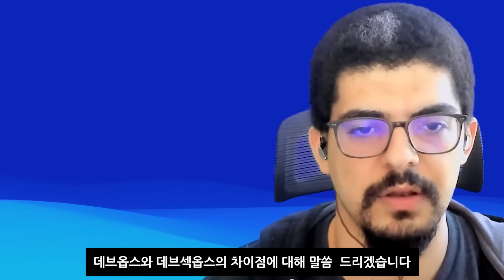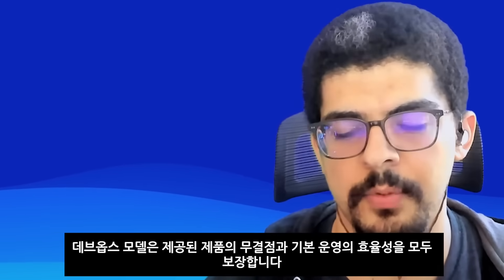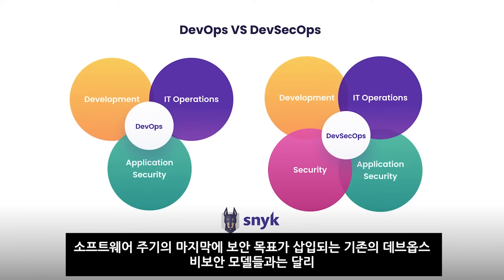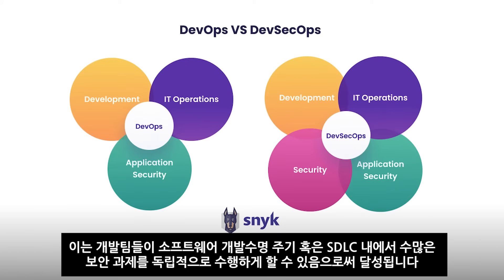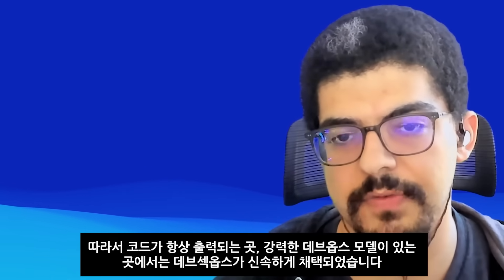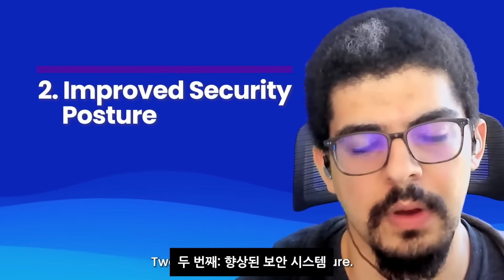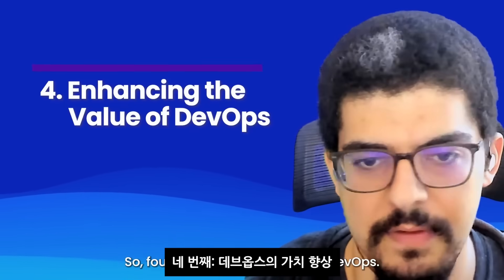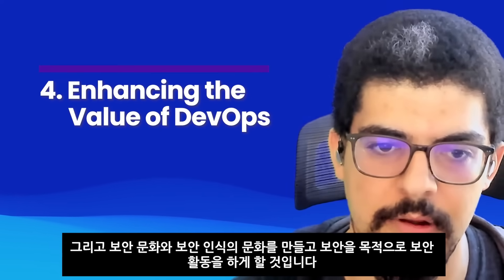[2022년 8월 웨비나] DevSecOps란 무엇인가?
[2022년 8월 오픈소스 웨비나]
DevSecOps란 무엇인가? – 카일 수에로 / Senior Security Advocate, Snyk